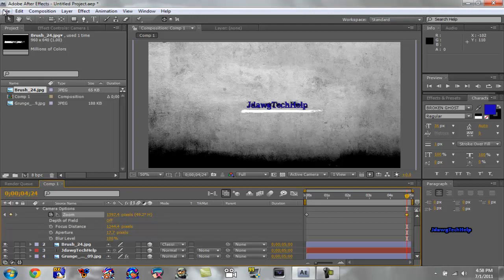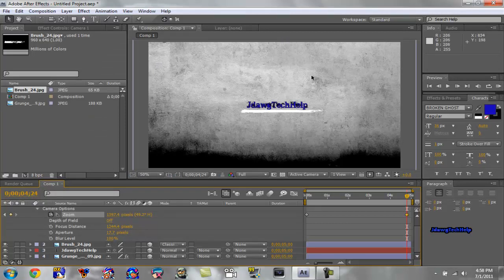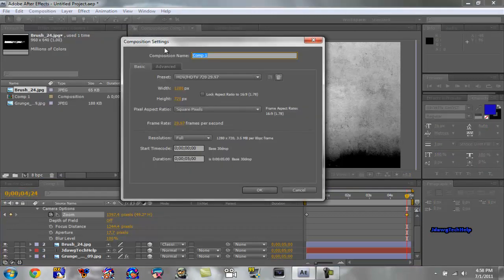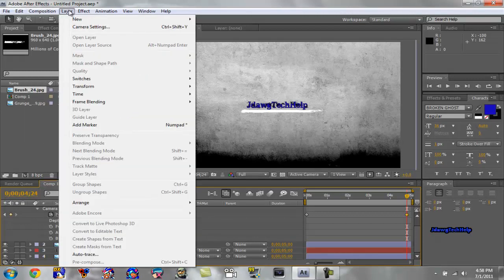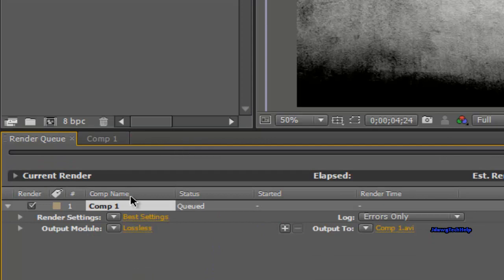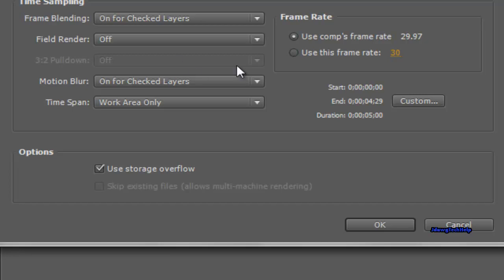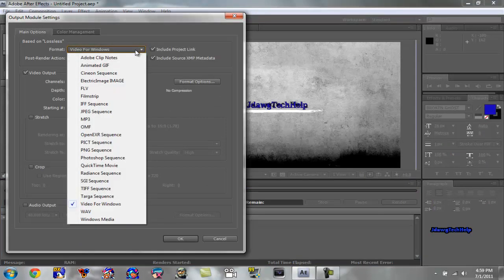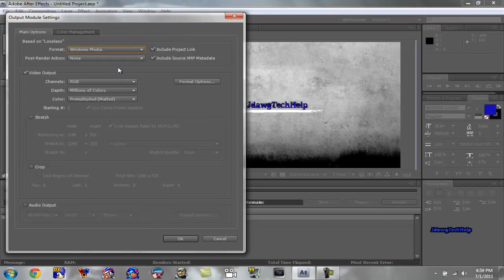How to Render Videos in HD with Adobe After Effects CS4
Hey guys, JdawgTechHelp and i'm showing you guys how to render your videos in HD with Adobe After Effects CS4, now this is an easy tutorial and shouldn't be hard at all for anyone.